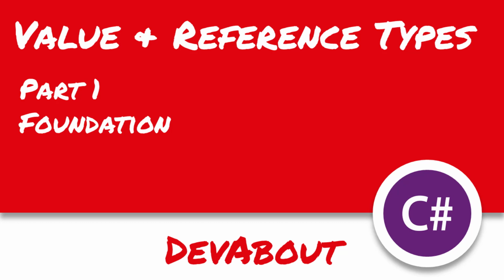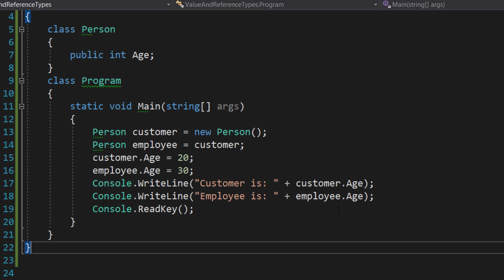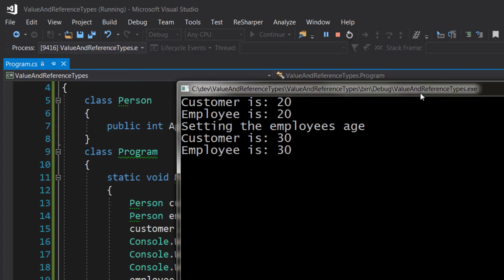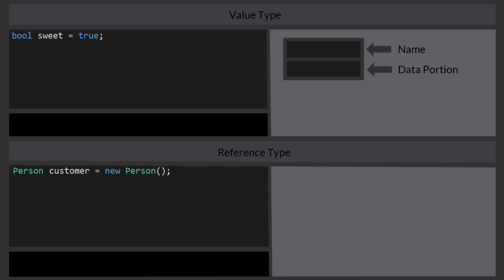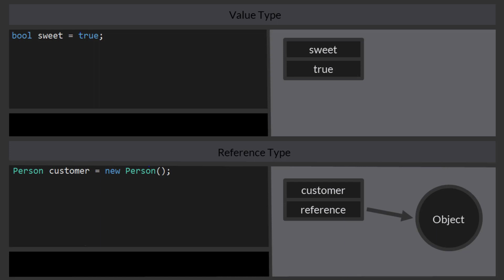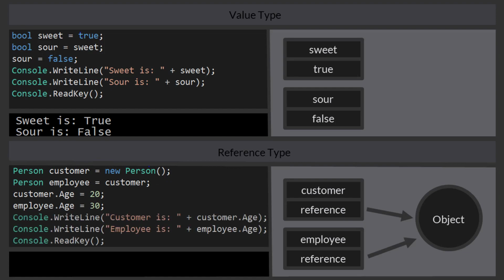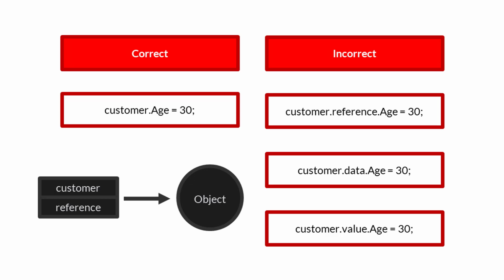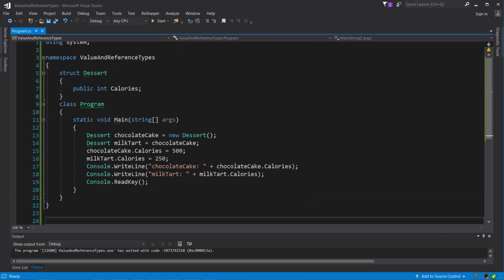Value & Reference Types in C# - Foundation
This video explains some of the fundamental differences between Value Types and Reference Types. While it does not cover all relevant topics, it sets a foundation for future discussions.

Table of Contents:

00:00 - Introduction
00:12 - Why?
01:07 - Value & Reference Type Table
01:31 - Key Observable Characteristics
04:39 - Logical Model
05:20 - Marker 11
06:56 - Copy Semantics
08:38 - Linguistic Obfuscation